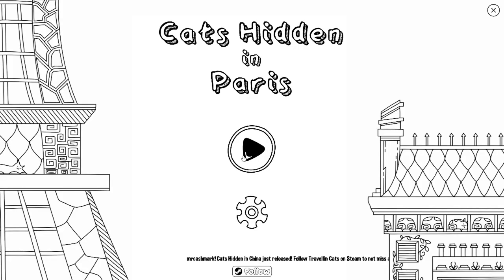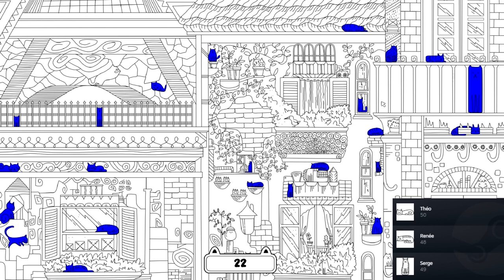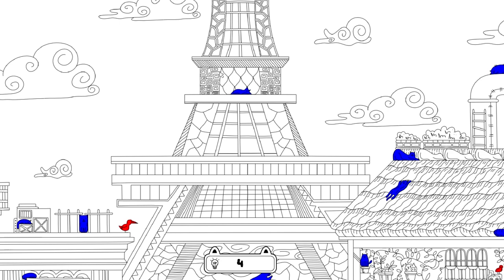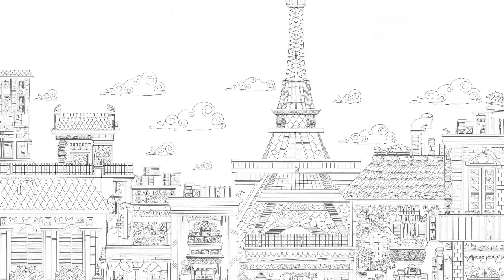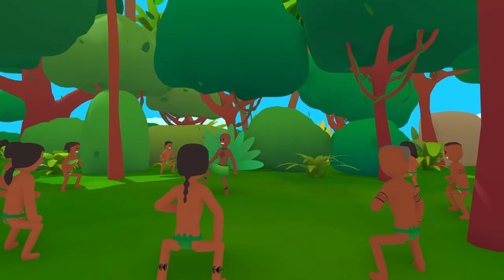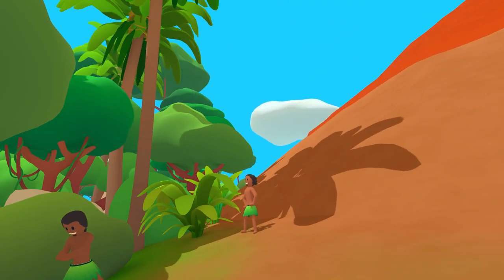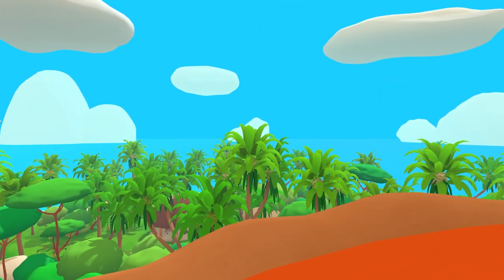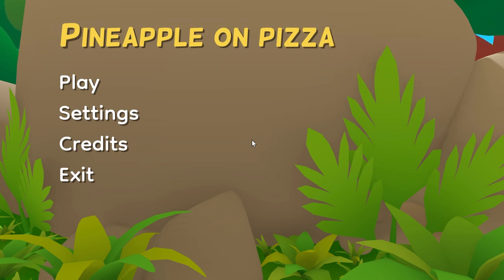Pineapple on Pizza & Cats in Paris DOUBLE FEATURE!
We've got two games for you today since they're both a little short, so get ready to find some cats in Paris and watch a small island village burn to the ground while Forrest and Justin grumble and moan about it.

We have a Discord server! Come check it out!

We also have a TikTok where we post the best highlights from our videos!